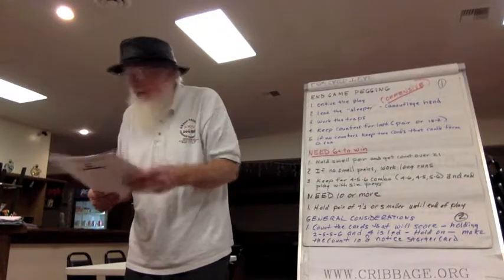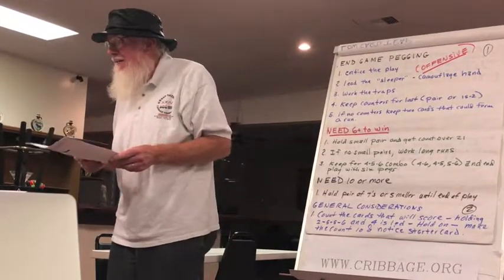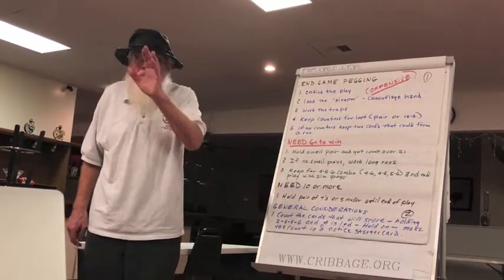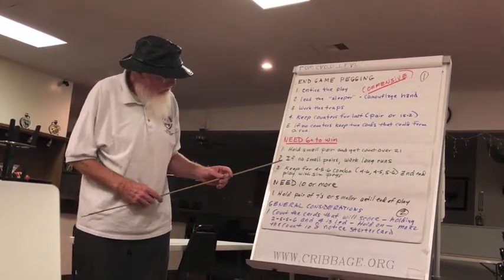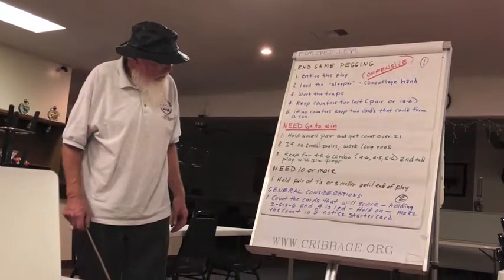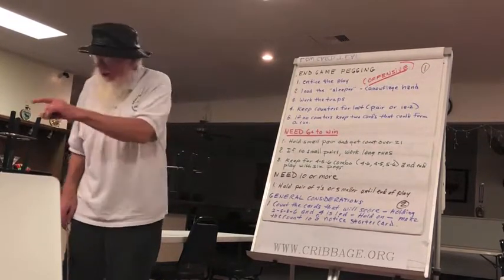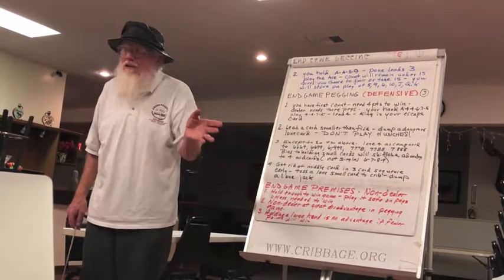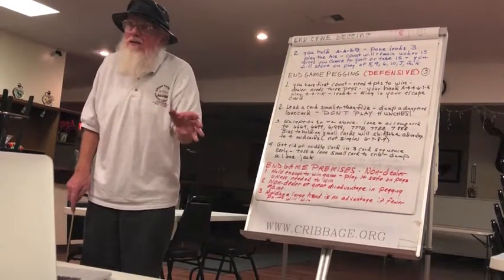Ras Cribbage Strategy Part 7A in HD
Ras Rasmussen teaches Cribbage Strategy